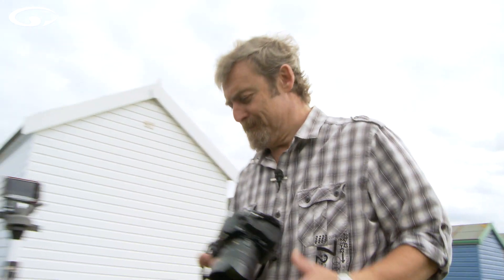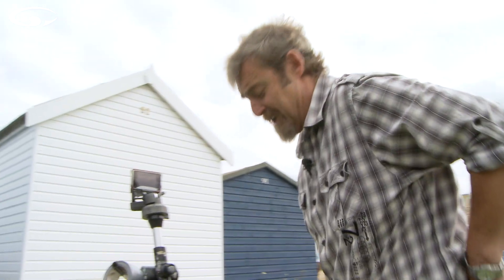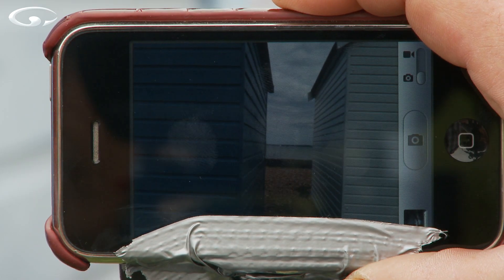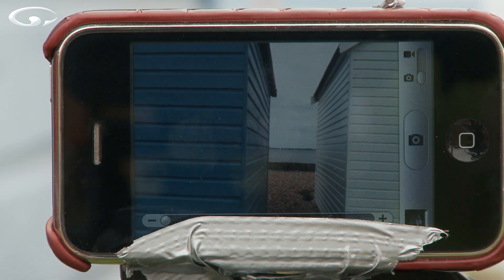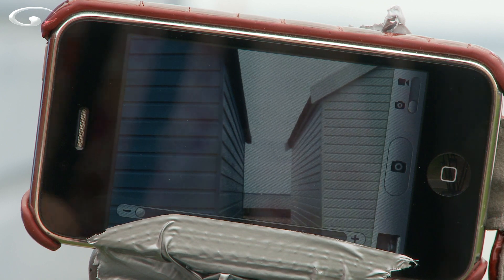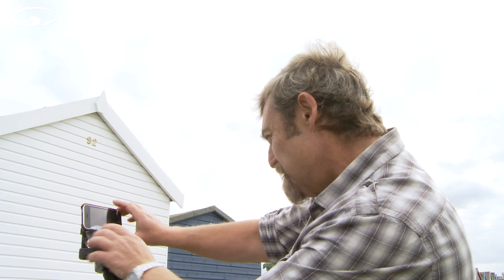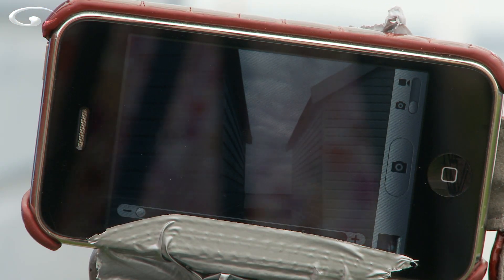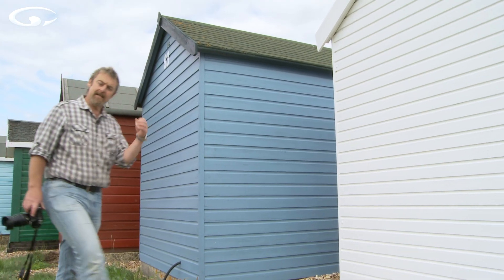Metering Modes Explained - Part 2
Most cameras have three metering modes, spot metering, center weighted and evaluative. When you spot meter you're taking a meter reading from a single spot of the image. What happens is the camera looks at that spot and meters from it to make that spot equate to mid grey.

Center weighted metering mode is measures the exposure around the center of the image as composed in the viewfinder and averages it out to be mid grey. And evaluative metering measures the entire image and all it's tones then creates an exposure that will make the entire image equate to - you guessed it, mid grey.

Before you can begin to understand how to use the different metering modes you have to be able to think in tones of grey and forget the colour. check out Metering Modes Explained - Part 1 for an exercise on how to do this.

Mike Browne